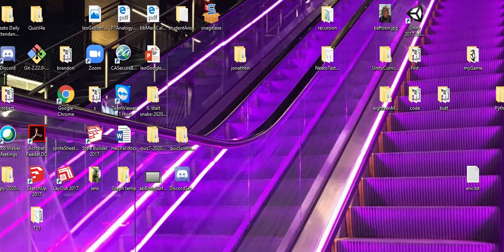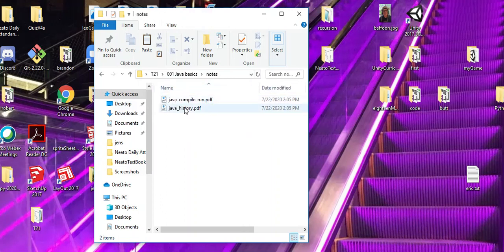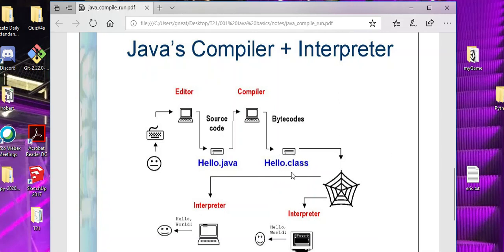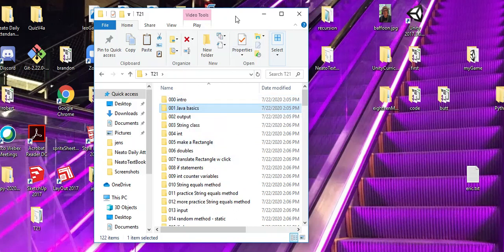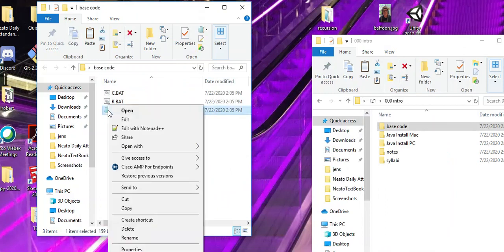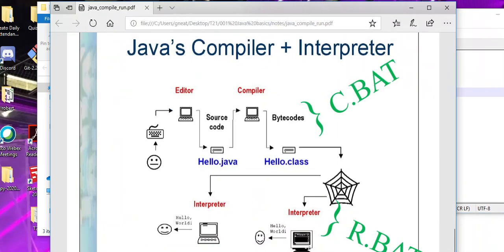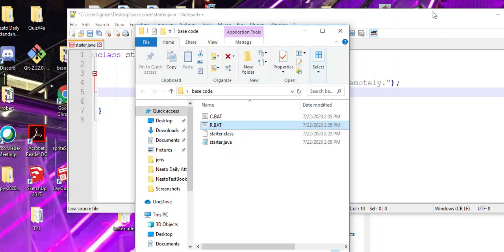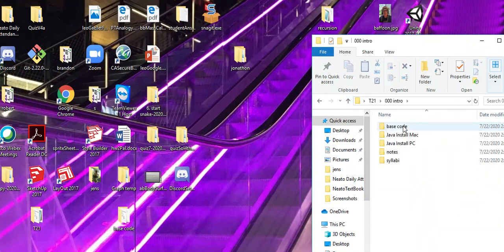AP Computer Science Java Basics 001